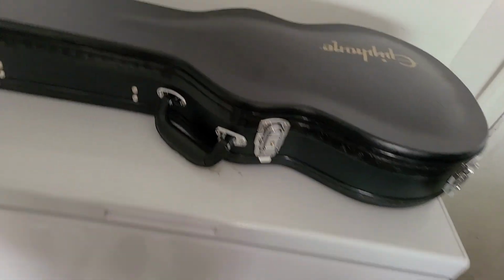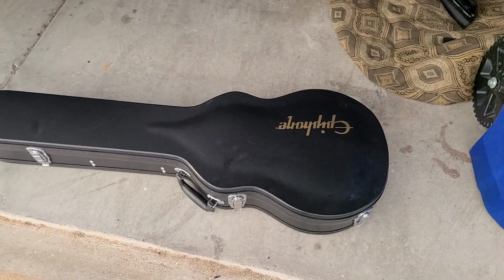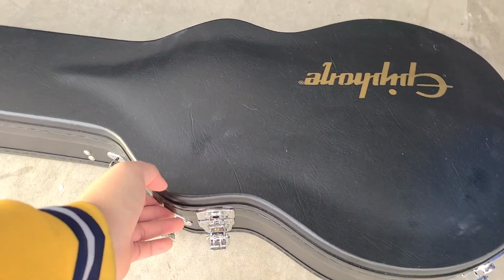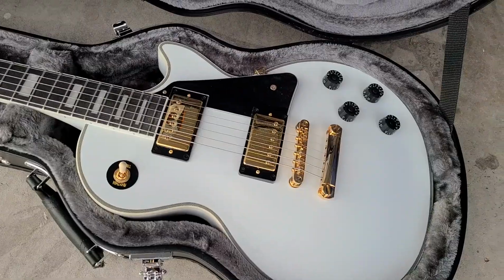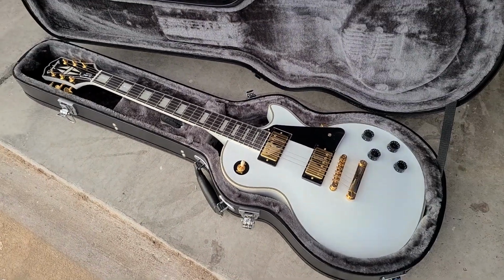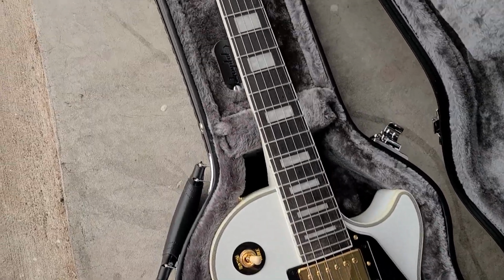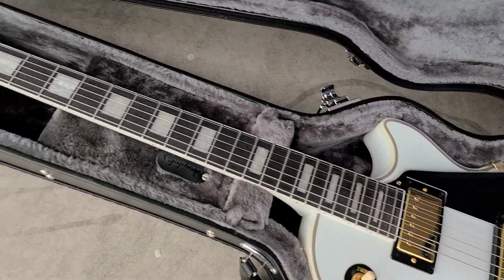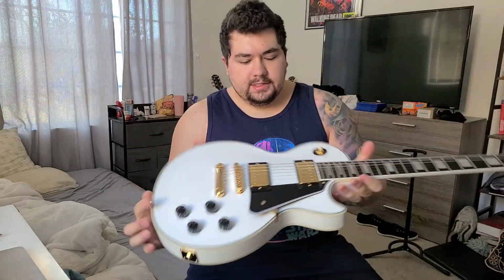NEW GUITAR DAY! 2021 EPIPHONE LES PAUL CUSTOM UNBOXING AND DEMO! FULL SIZED HEADSTOCK DIAMOND!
IT'S NEW GUITAR DAY BOYS AND GORLS, join me as I fall even further down the hole of my guitar addiction. This was originally a mYsTeRy Guitar video so I went on and on about having you guys guess what this guitar would be but that just resulted in the video not performing very well lol so i'm finally changing the title to something a lil more enticing, so sit back, relax, and enjoy as we go on the journey of me unboxing and playing my 2021 Epiphone Les Paul Custom